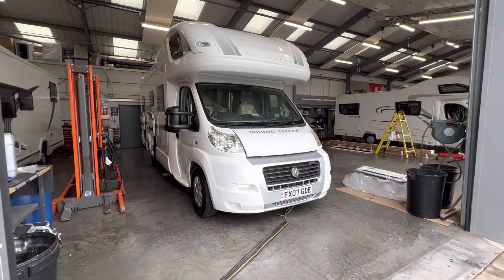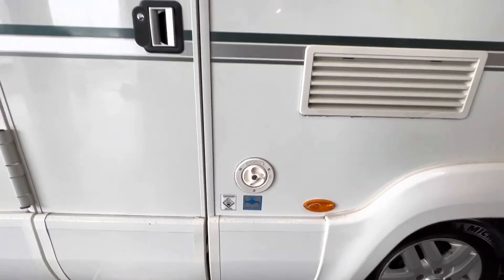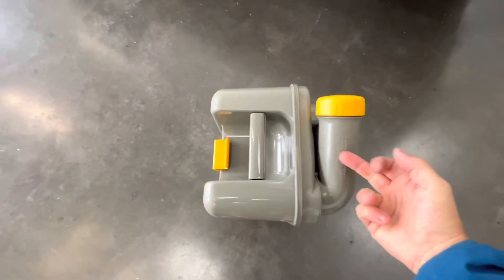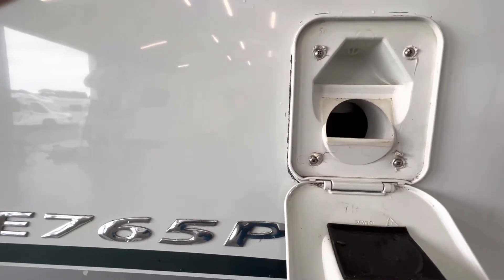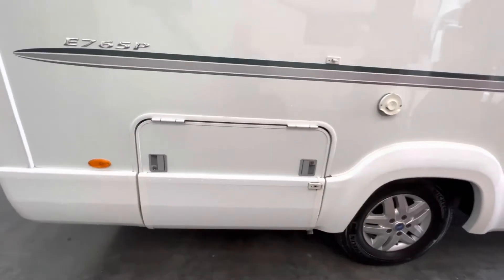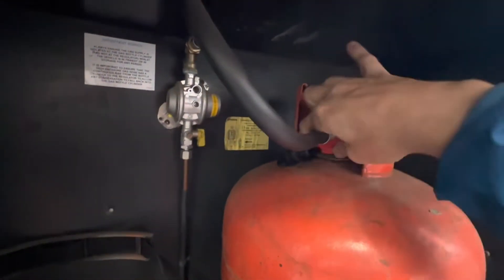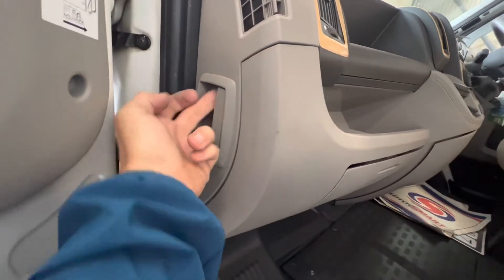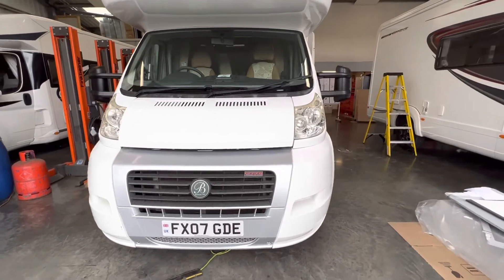Walk round of the Bessacarr 765